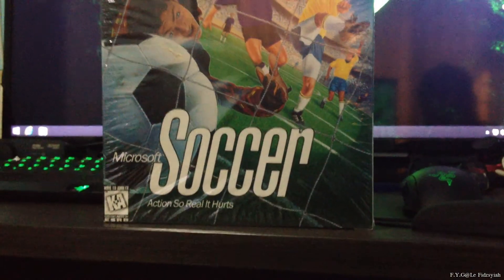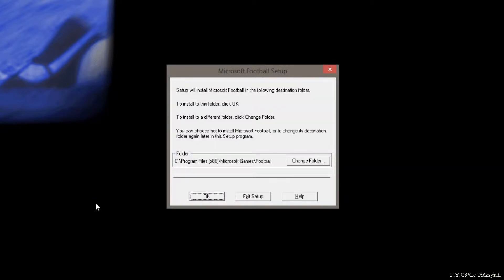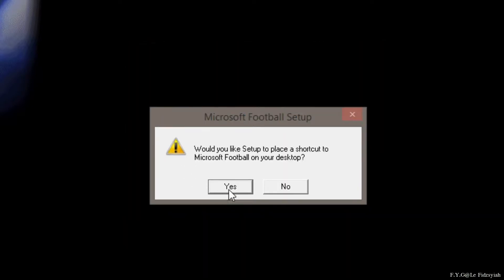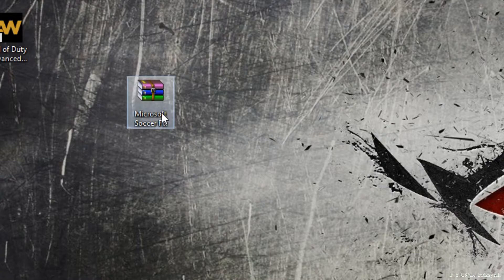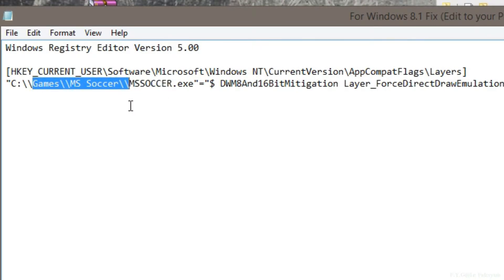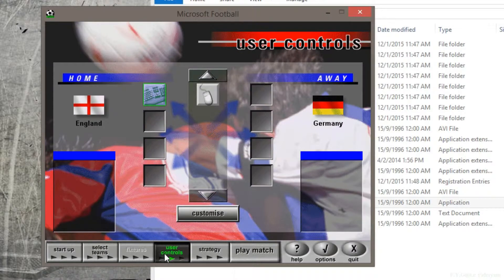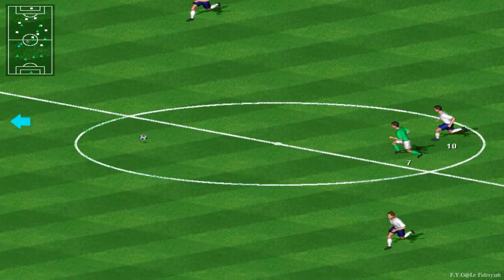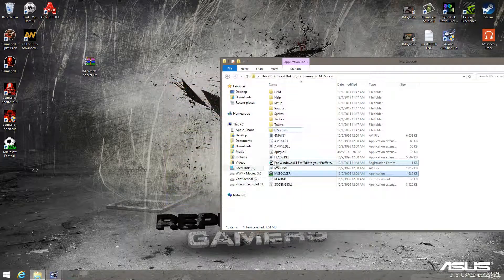How To Play Microsoft Soccer \ Football \ Gol on WIndows 8.1 (x64)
HEAVY NOTE: Do Not add Le Fixya Jeostarzz in Facebook. He's been stealing my Fixes Videos and my pics and pretending to be me in his account. My official Facebook Channel is below.

Steps.
1) Install The Game
2) Recommended installation Dir (C:\Games\MS Soccer)
3) Download the fix and place all files in MS Soccer folder
4) Run The Windows 8.1 Registry Fix (Not Applicable For Windows 8 and 7)
5) Run The game and Enjoy!